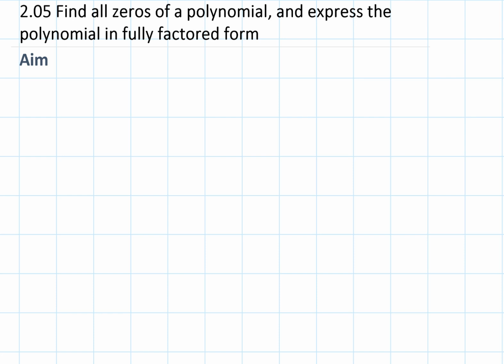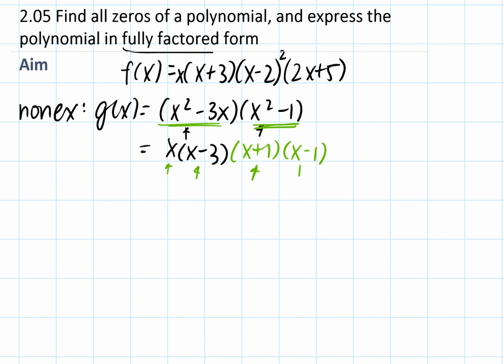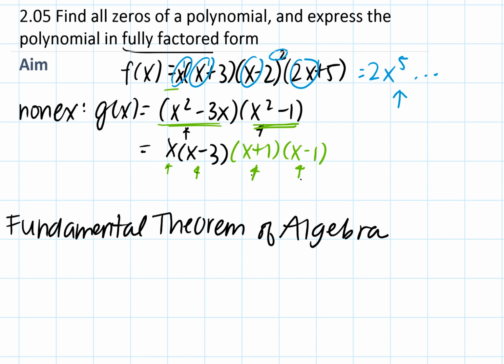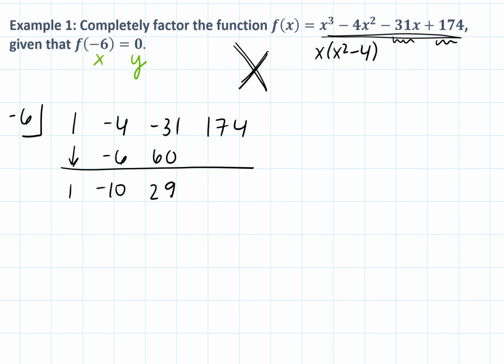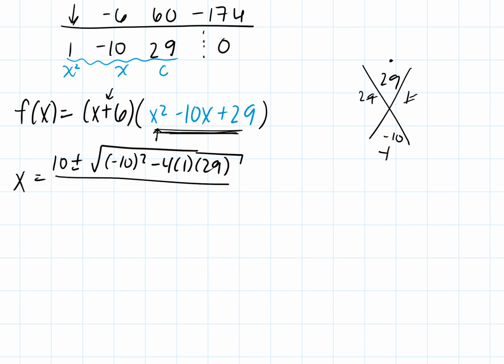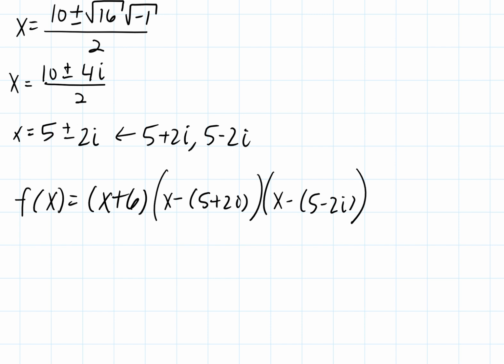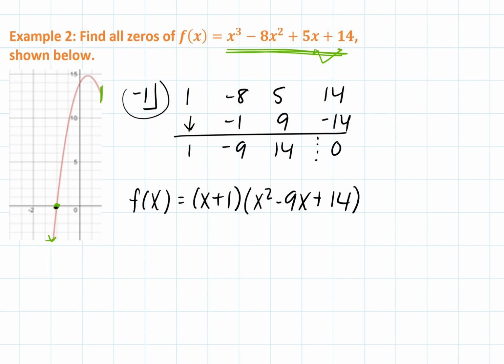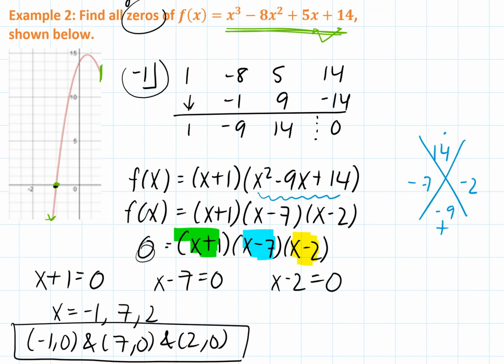2.05 Find all zeros of a polynomial & express the polynomial in fully factored form